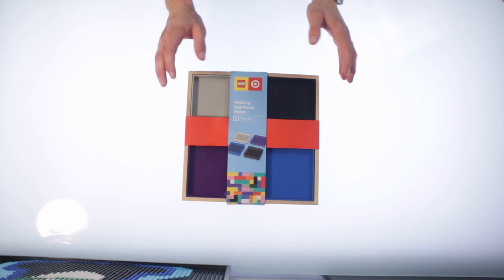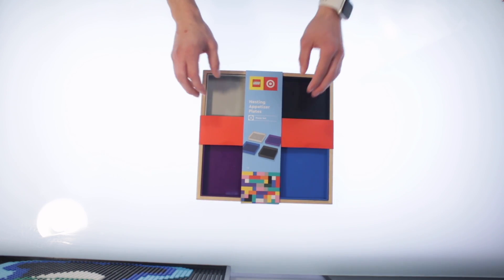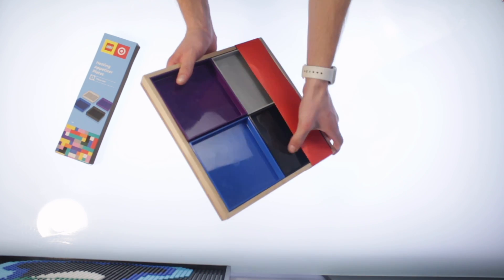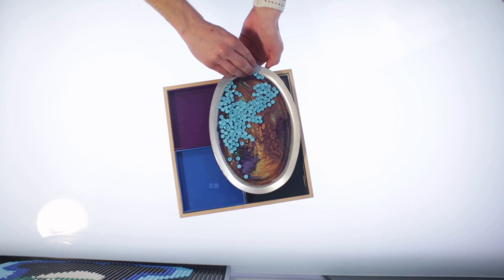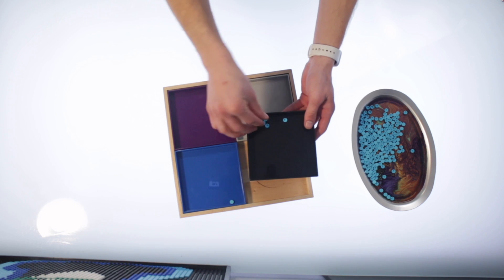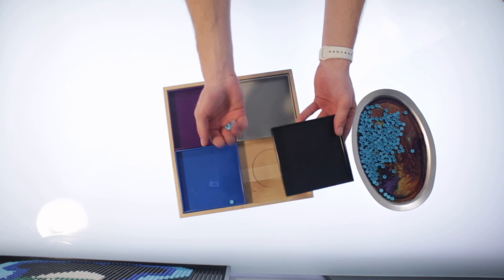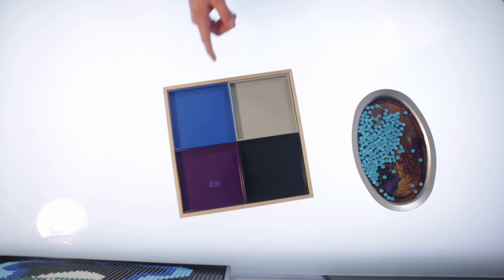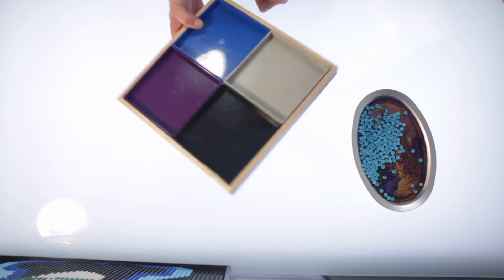LEGOxTarget dishes (they're not good)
These are one of the weirder and less useful producs to be made from the collaboration of LEGO and Target. Let me know if you think they missed the mark on this one as much as I do!